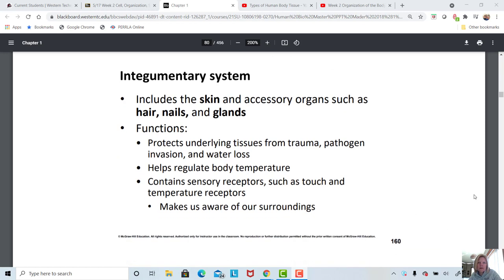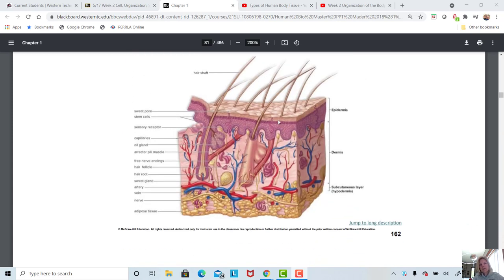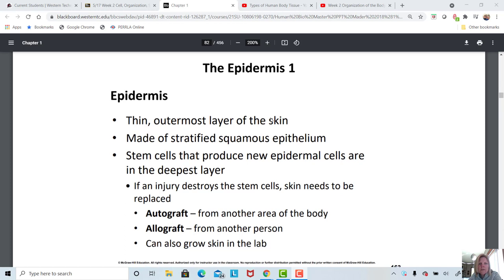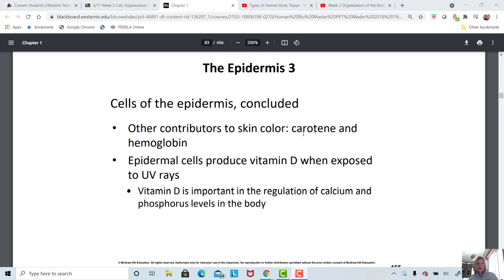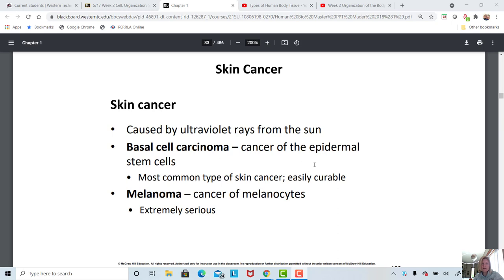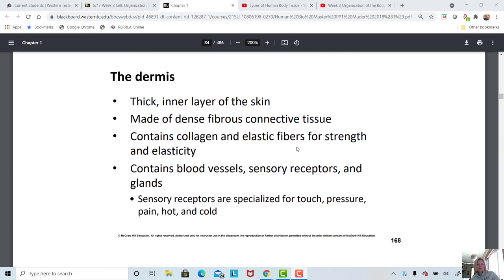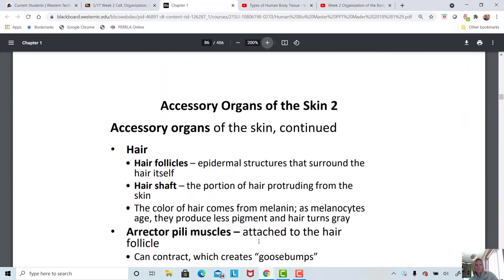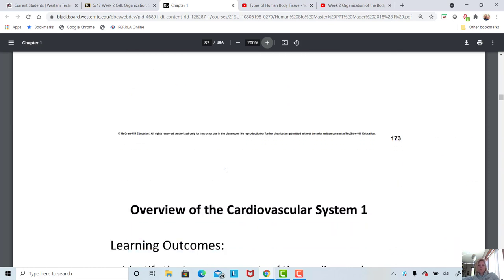Week 2 Lecture Video Integumentary System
fghsfghsfh